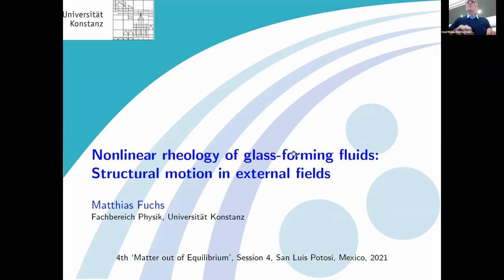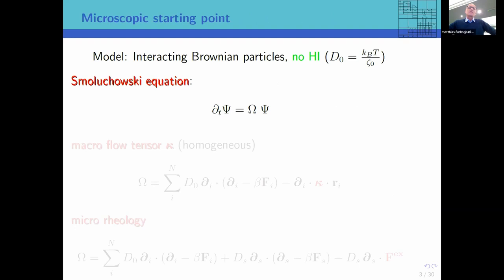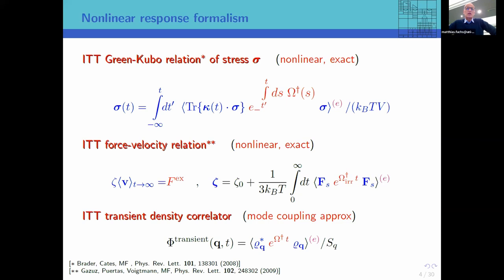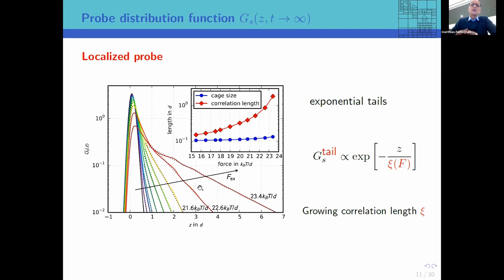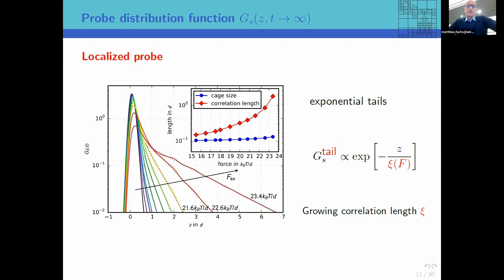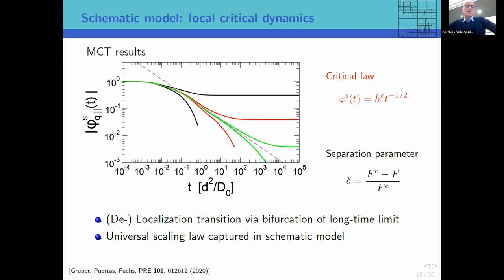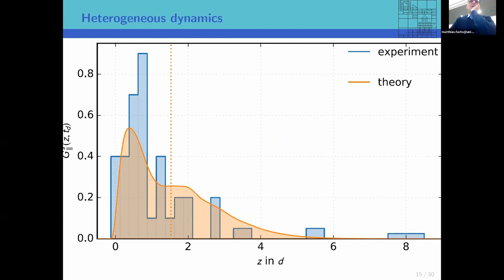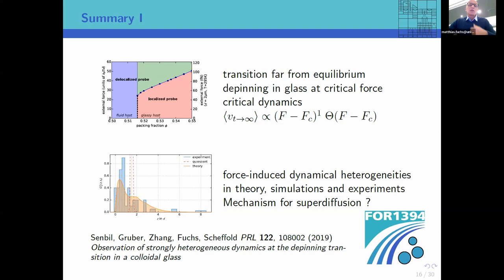IWMOE Session 4: Prof. Mathias Fuchs, University of Konstanz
Session 4: November 5, 10:00-12:30 hrs. San Luis Potosí time (CST).

“RHEOLOGY OF NON-EQUILIBRIUM MATTER”.

Focus:  In this session, the invited guests will discuss recent experimental and theoretical advances in the understanding of the non-equilibrium rheological and viscoelastic properties of matter near dynamical arrest conditions.

Program and schedule:

10:00-10:30 Dr. Thomas Gibaud, École Normale Supérieure de Lyon. "Tuning the viscoelasticity and structure of fractal colloidal gels using shear"
10:30-11:00 Prof. George Petekidis, University of Crete-Heraklion, Crete. "High frequency rheology interrogating cage formation and dynamics in hard sphere glasses"
11:00-11:10 Q&A

11:10-11:40 Prof. Mathias Fuchs, University of Konstanz, Germany. "Nonlinear rheology of glass-forming  fluids: structural motion in external fields"
11:40-12:10 Dr. Leticia López-Flores, Northwestern University. "Non-Equilibrium theory of arrested spinodal decomposition: dynamics and rheology"
12:10-12:30 Q&A

Host: Dr. Luis Fernando Elizondo Aguilera, LANIMFE-BUAP.

Format: Each speaker has 25 mins for presentation plus 5 mins for questions, with 30 additional minutes for discussion and conclusions.